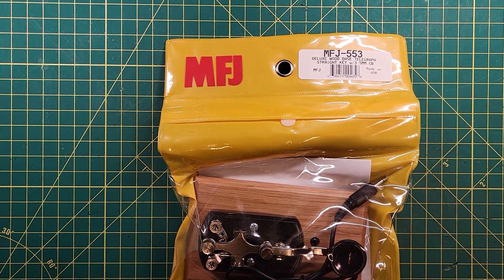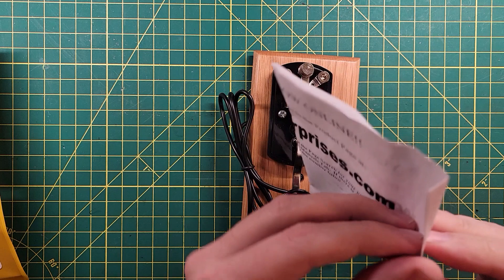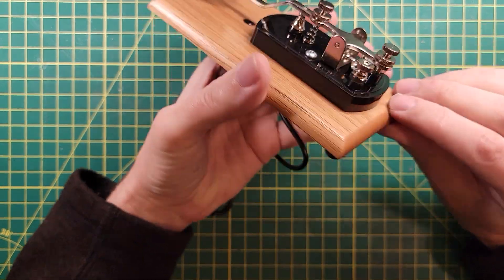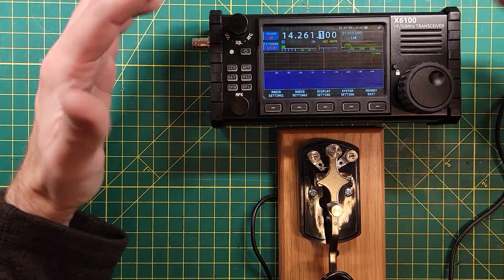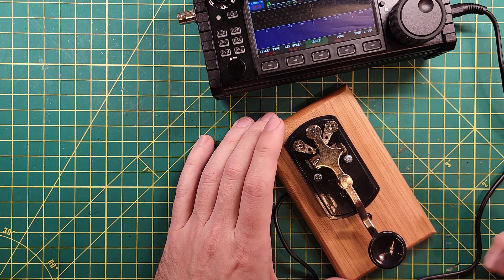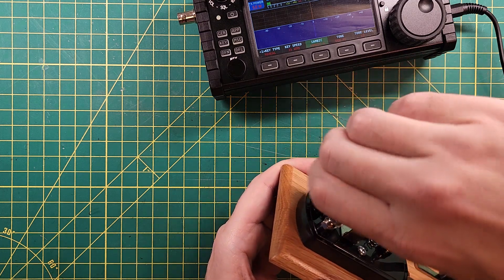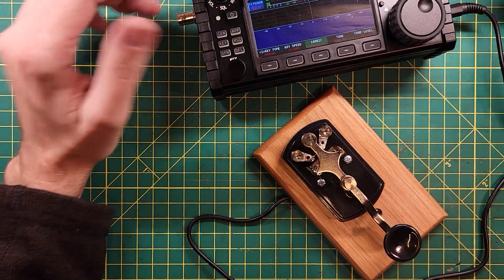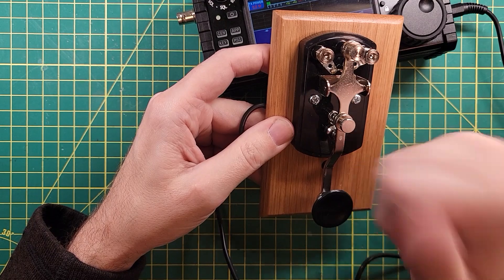MFJ-553 Deluxe Wood Base Telegraph Straight Key CW Morse